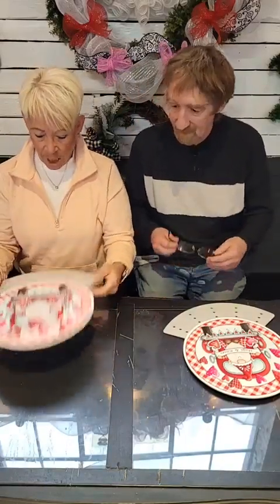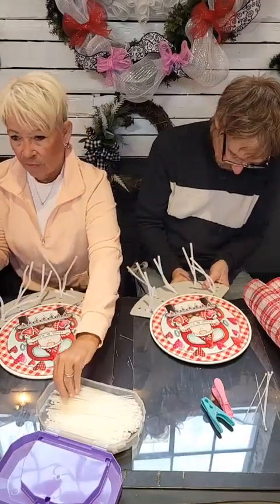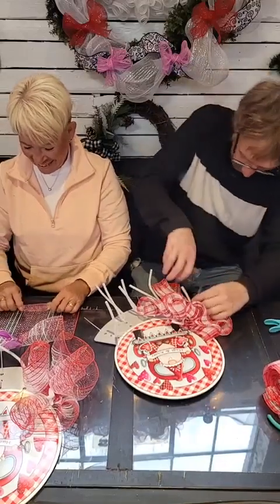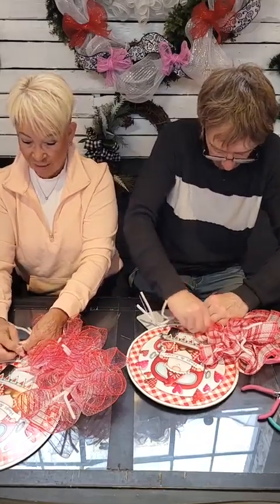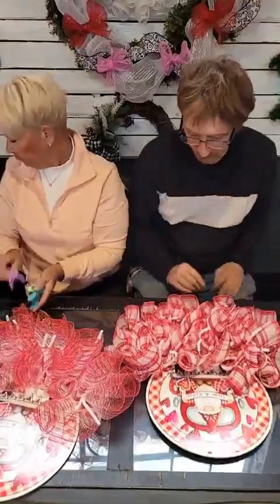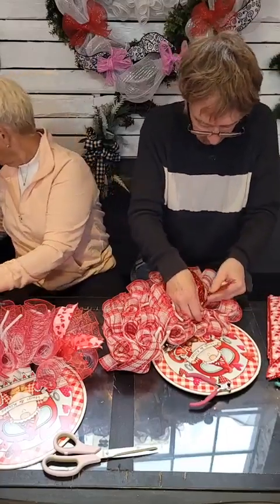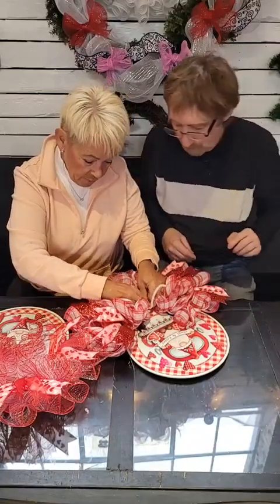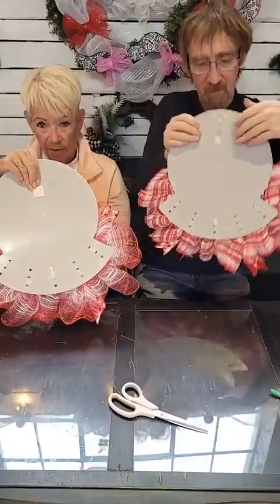Valentines Day Rail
Quick and easy DIY for the beginner to the advanced crafter.
Rail and Vinyl purchased at  Uniqueinthecreek.com
Ribbon and mesh purchased at Michels
Zip ties and chenille stems purchased on Amazon